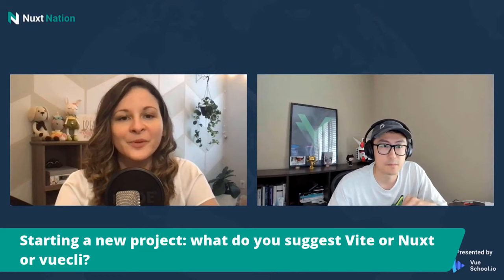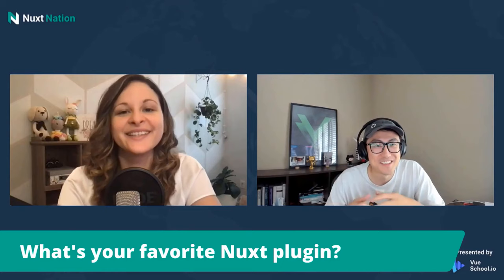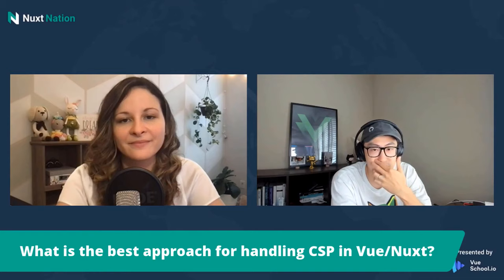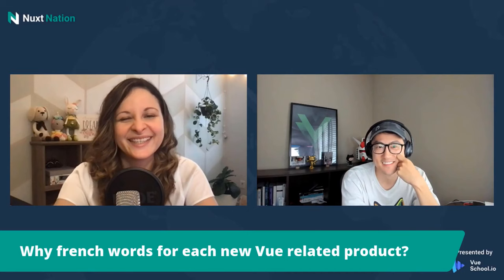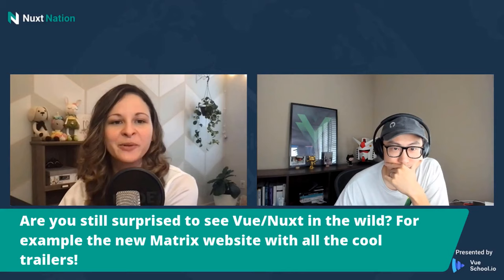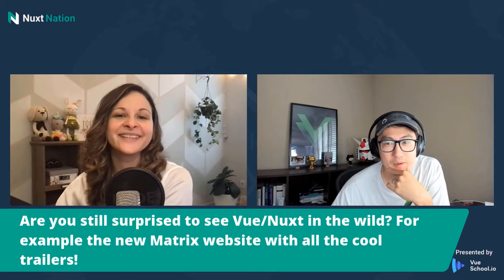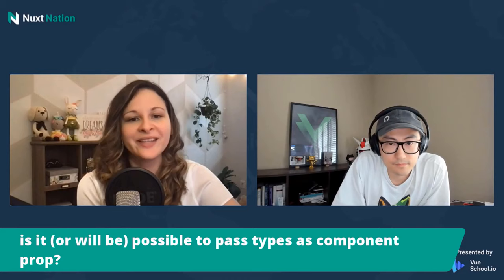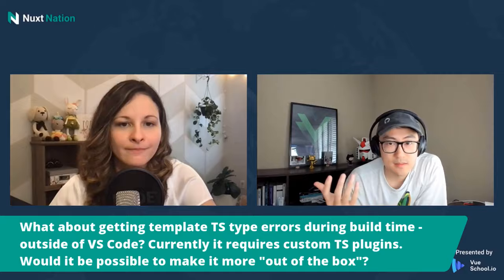State of Vue.js by Evan You: Nuxt Nation 2021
Evan You, the creator of Vue.js, joined our virtual stage to participate in the LIVE FAQ with our attendees!

👉 Is it the right time to migrate Vue3?
👉 What are main benefits of migrating to Vue3?
👉 When is Vue 3 going to be completely stable?
👉 What are the next big things you're hoping to see in Vue.js?

In this panel, Evan You gave us insights to all these questions and more!

Tune in to his Q&A to find out lots of interesting things about the State of Vue.js!